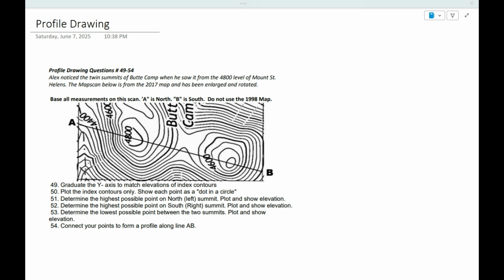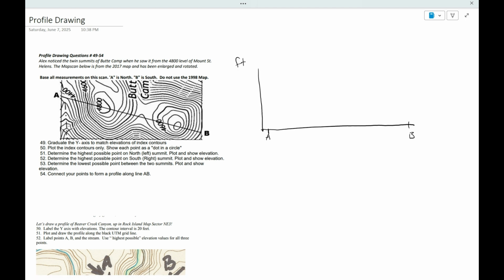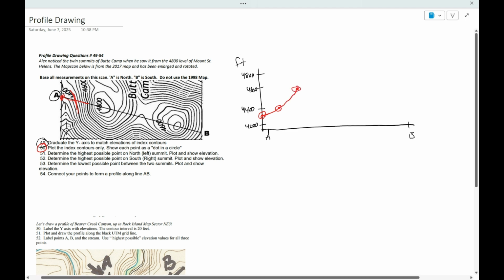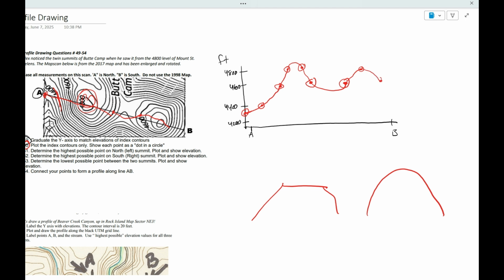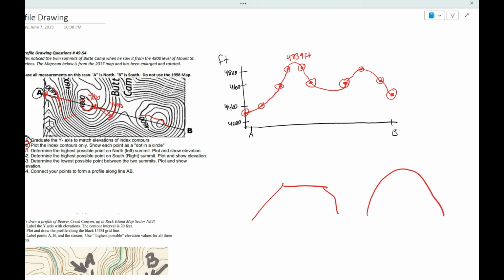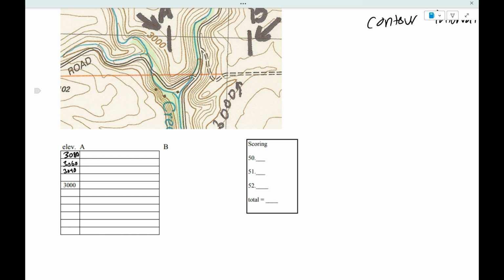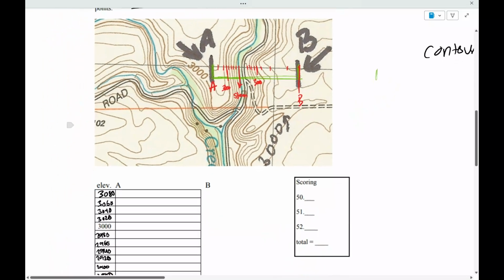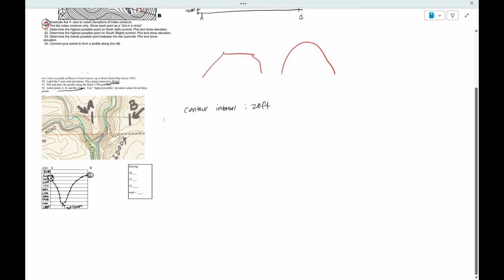Profile Drawing - Road Scholar - Science Olympiad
Learn how to draw topographic map profiles step by step! This quick guide shows you how to turn contour lines into a 3D side view of the land — perfect for Science Olympiad Road Scholar prep or geography class.